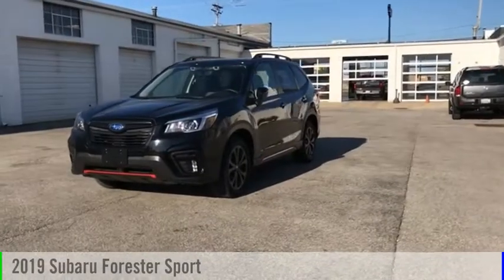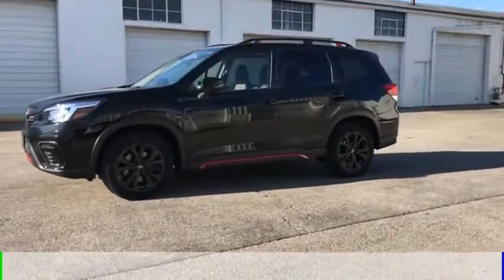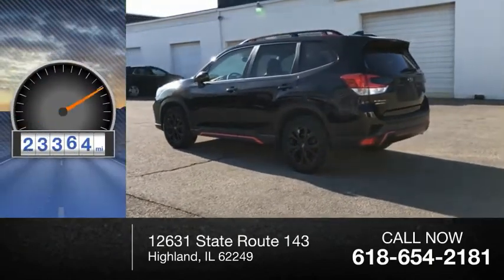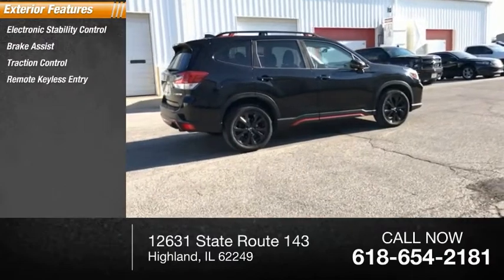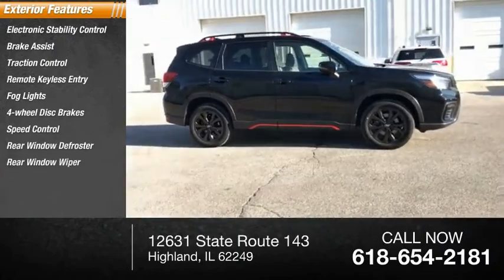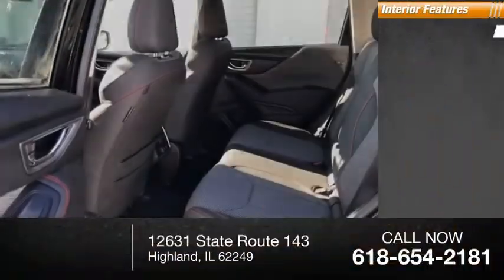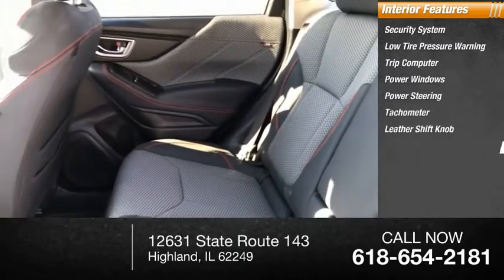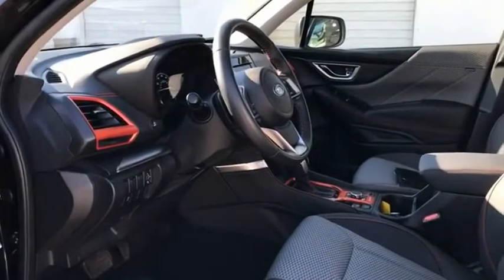2019 Subaru Forester Highland IL 33571C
2019 Subaru Forester Sport

Steve Schmitt Highland
12631 State Route 143
Highland IL 62249

Recent Arrival! 2019 Subaru Forester Sport Black Clean CARFAX. CARFAX One-Owner. Priced below KBB Fair Purchase Price! 26/33 City/Highway MPGAwards:  * 2019 KBB.com 12 Best Family Cars   * 2019 KBB.com 10 Best All-Wheel-Drive Vehicles Under $30,000   * 2019 KBB.com 10 Best SUVs Under $30,000   * 2019 KBB.com Brand Image Awards   * 2019 KBB.com 5-Year Cost to Own AwardsIf you're looking for a new car, truck or SUV near St. Louis or Edwardsville, then look no further than Steve Schmitt Inc. At our Highland dealership, we have a large variety of Chevy, Buick, and GMC models, all just ripe for the picking. Steve Schmitt has delivered four generations of Customer Service...right here in Highland! Steve Sr. Plays an active role in the dealership as well as the community, and Steve Jr. Manages the day-to-day operations. At Steve Schmitt Chevy Buick GMC, it is more than a name on a sign...it is our family looking forward to exceeding your family's expectations!